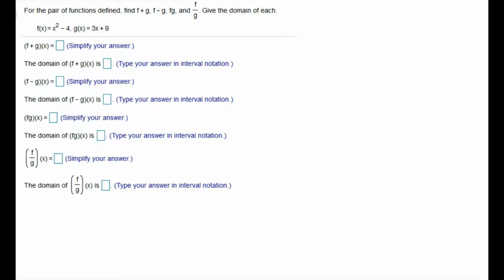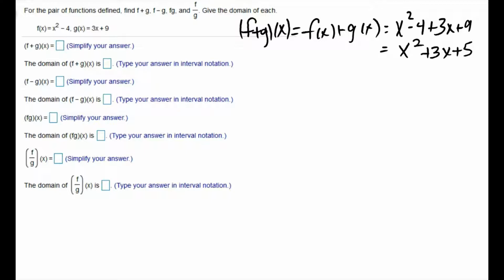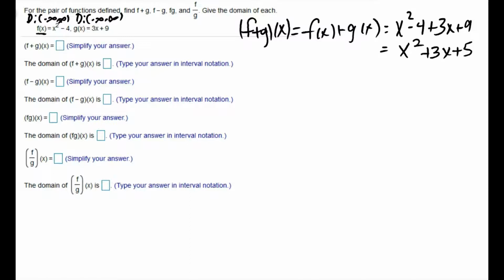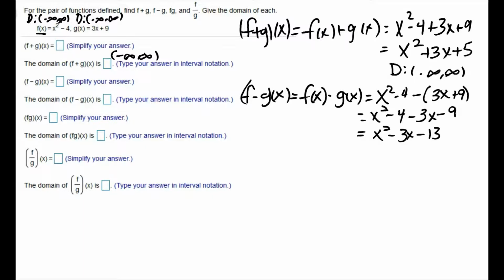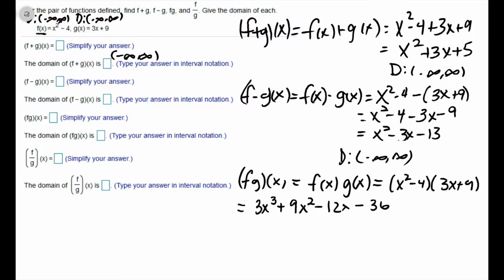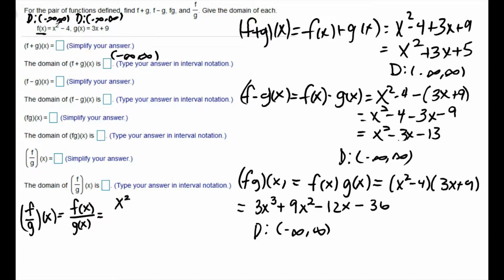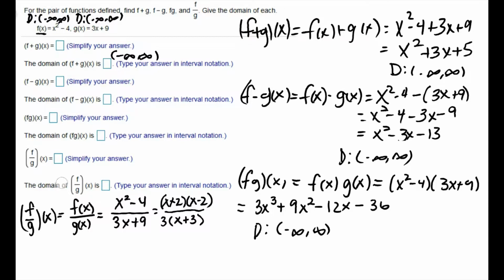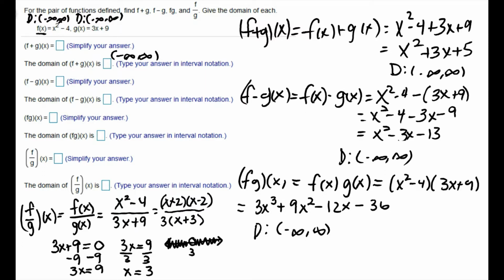Build Combination of Functions Add, Subtract, Multiply, Divide